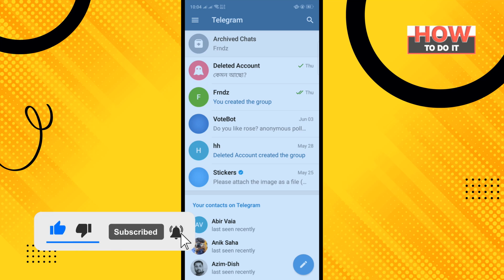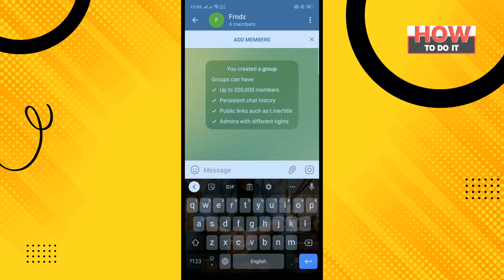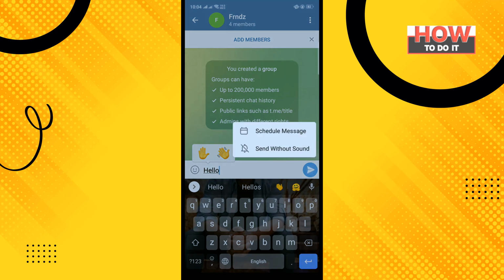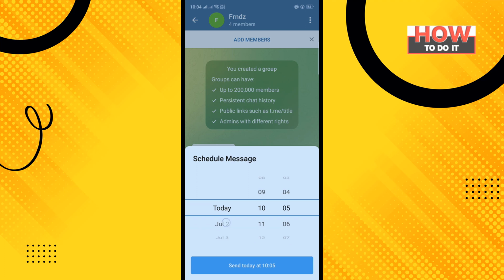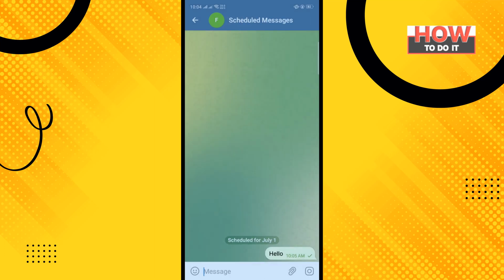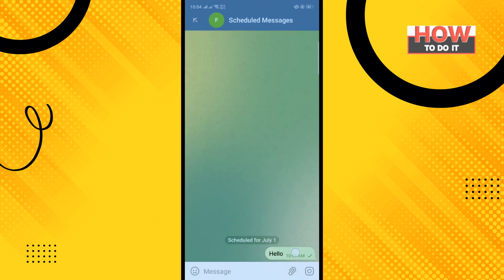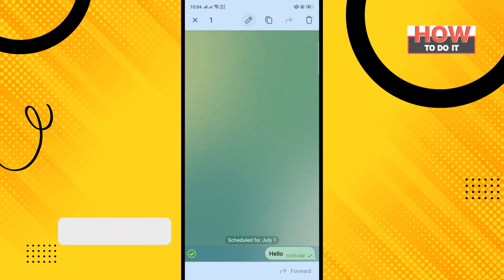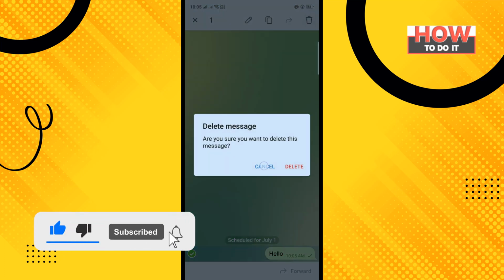How to Schedule A Message on Telegram Messenger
How to schedule a message on Telegram
1. Open the Telegram app on your smartphone.
2. Now open the chat in which you want to schedule a message.
3. After this type the message that you want to schedule.
4. Now long press the send a message.
5. You will now notice the option to schedule a message.

▼ Related Keywords ▼
"how to schedule message on telegram desktop"
"telegram bot scheduled message"
"how to cancel scheduled message on telegram"
"telegram schedule message every day"
"telegram schedule message when online"
"telegram schedule message android"
"telegram schedule recurring message"
"how to schedule messages on whatsapp"